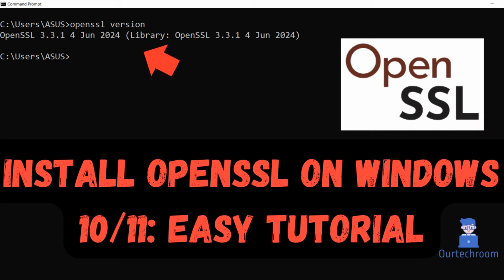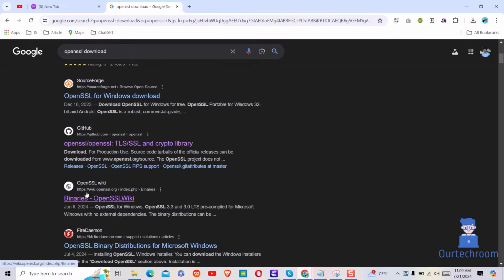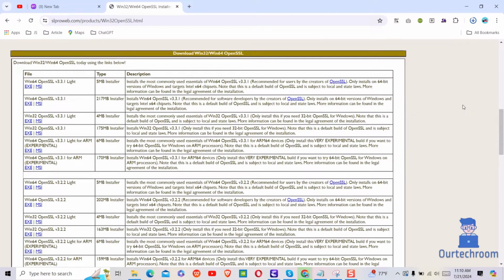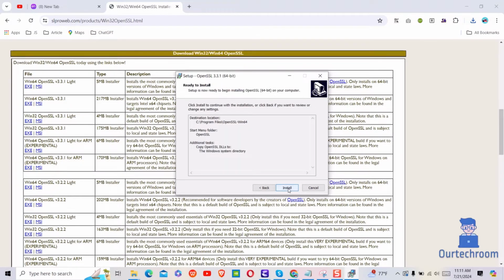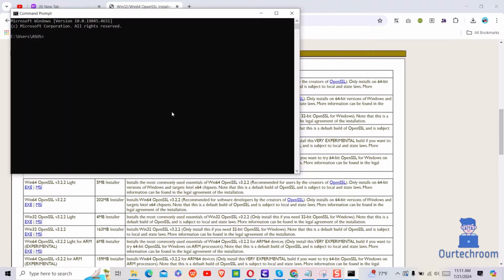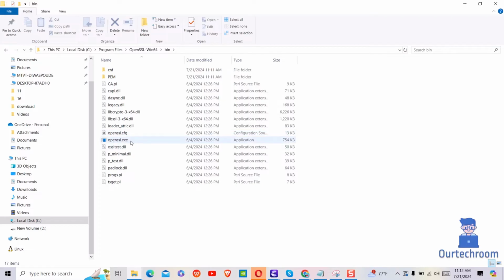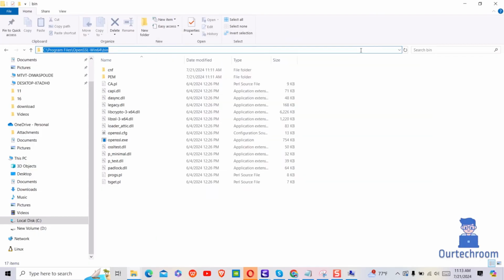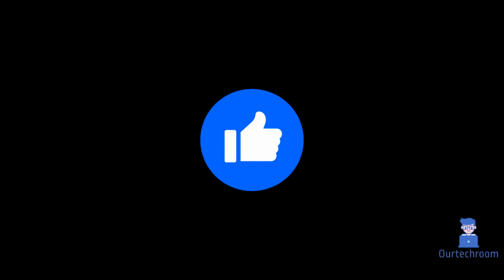Install OpenSSL on Windows 10/11: Easy Tutorial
Welcome to our step-by-step guide on how to install OpenSSL on Windows 10 and Windows 11! OpenSSL is essential for secure communication over networks and is widely used in various applications.

Openssl is not present in in-built binaries of openssl official website for this we have to use Openssl wiki page and download the exe file of installation.